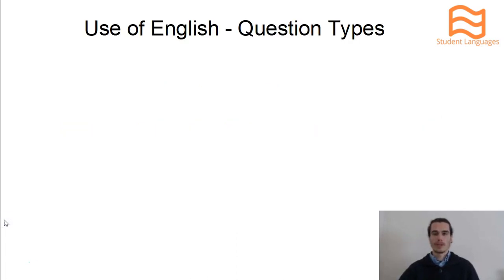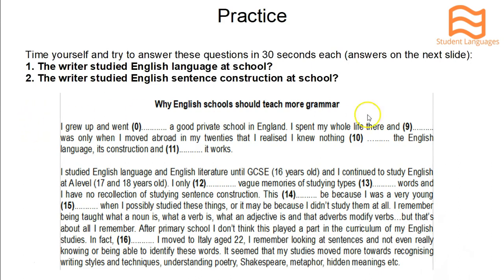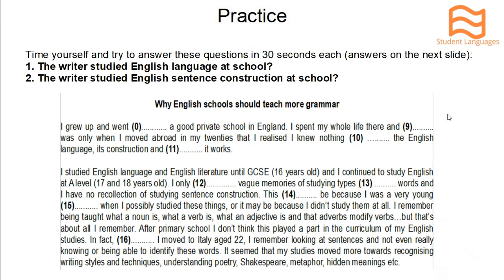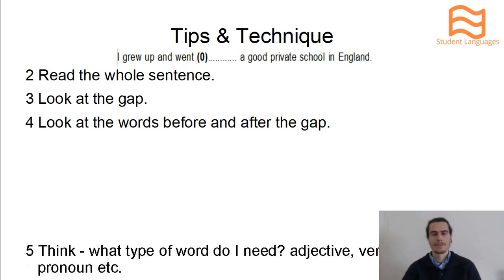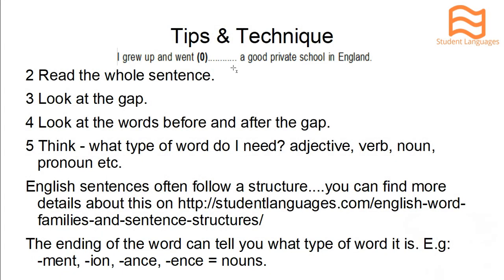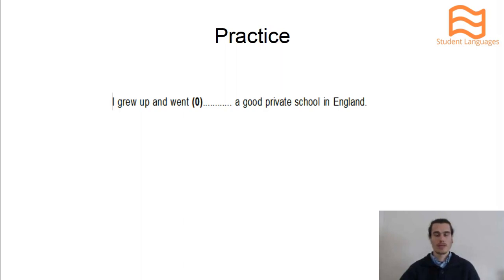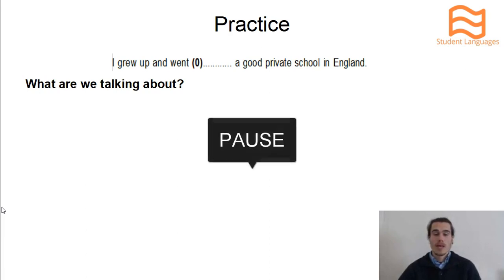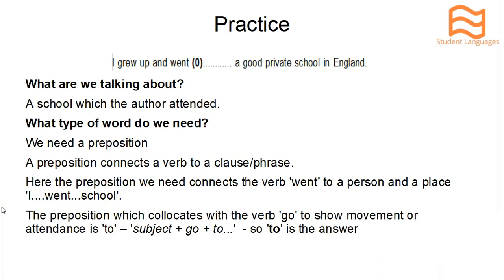How To Pass B2 First FCE Use Of English Part 2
This video shows you the best tips, technique and strategy to use to pass the FCE Use of English paper part 2. It also lets you practice.

Answers:
9 = it
10 = about
11 = how
12 = have
13 = of
14 = may/might/could
15 = age/child
16 = when